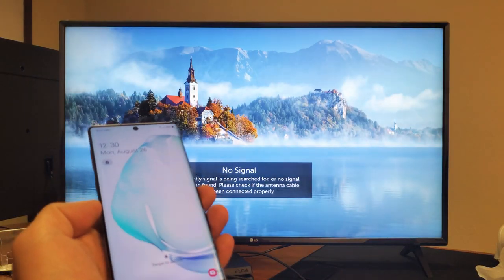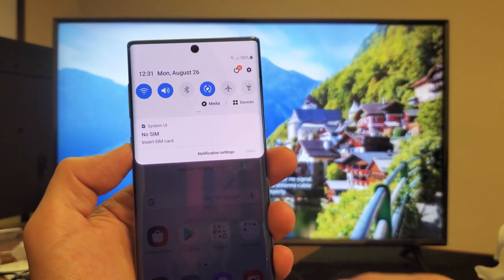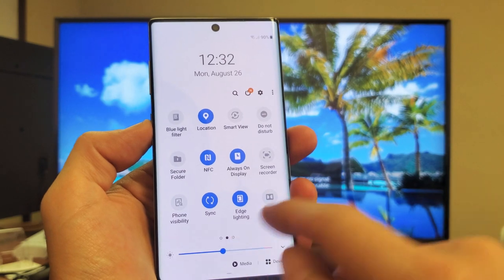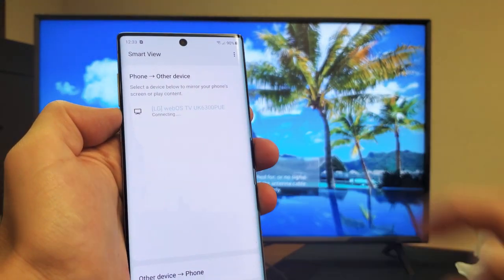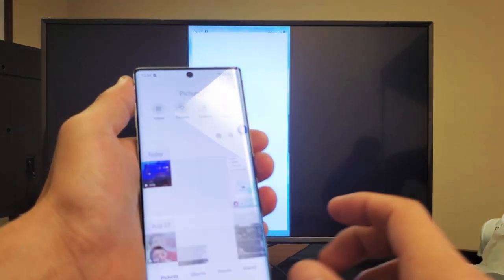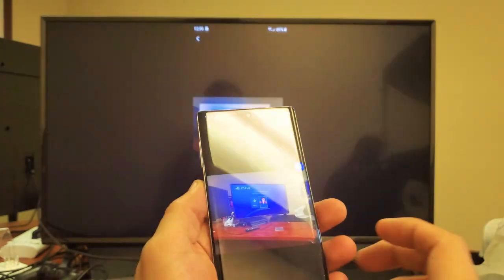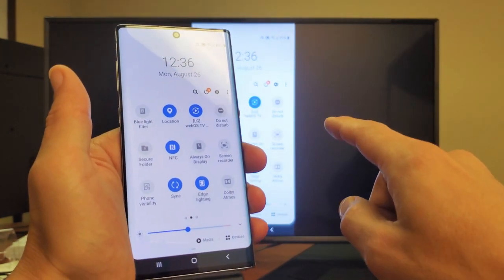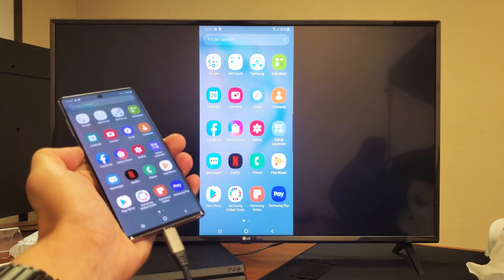Galaxy Note 10: How to Screen Mirror Wireless Connect to LG Smart TV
I show you how wirelessly screen mirror the Samsung Galaxy Note 10 or Note 10 Plus to a LG Smart TV. This way you can output skype, photos, games, videos, work documents such as Excel, Work, Power Point, etc right to your big screen. If you want less latency you can connect with HDMI to USB Type C 4k cable

USB C to HDMI Cable Adapter (4K@60Hz) 6Ft USB Type C to HDMI Cable Braided Nylon Thunderbolt 3 Compatible with MacBook Pro/iPad Pro/MacBook Air 2018/iMac 2017/Surface Book 2/Samsung Galaxy S10/Note 9/Note 10